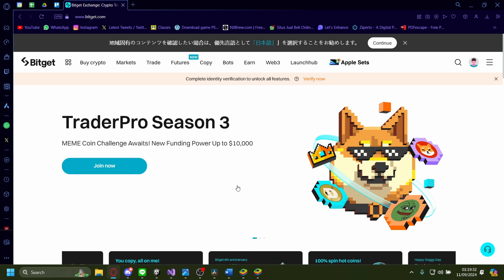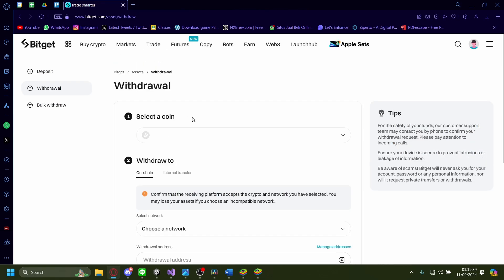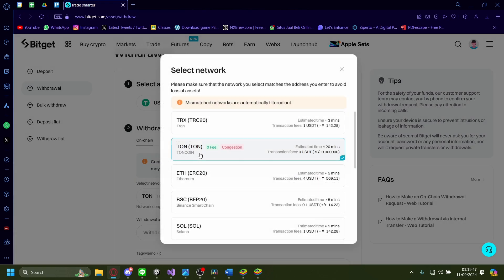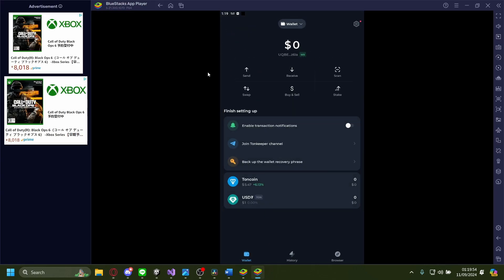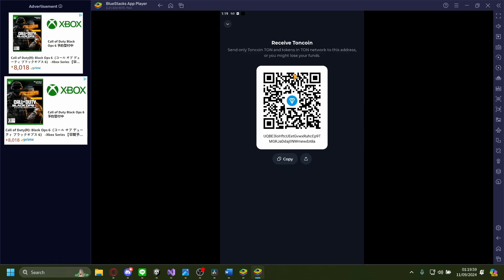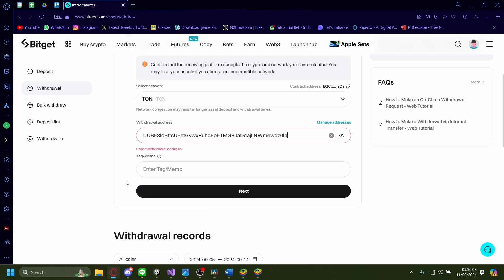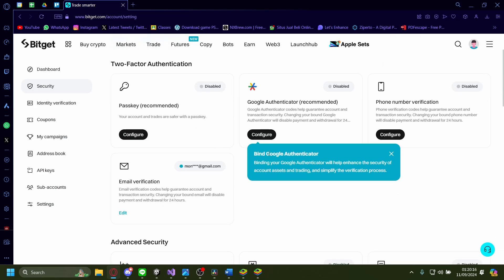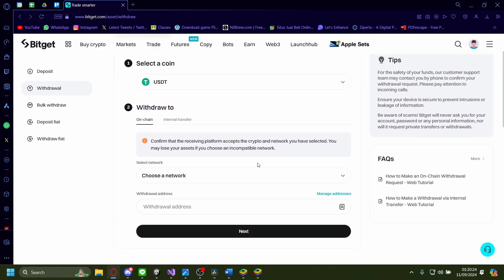How To Transfer USDT From Bitget To Tonkeeper Wallet | (Quick & Easy 2025)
In this video I'll show you how to transfer usdt from bitget to tonkeeper wallet. The method is very simple and clearly described in the video. Follow all of the steps and see how to send usdt from bitget to tonkeeper wallet.